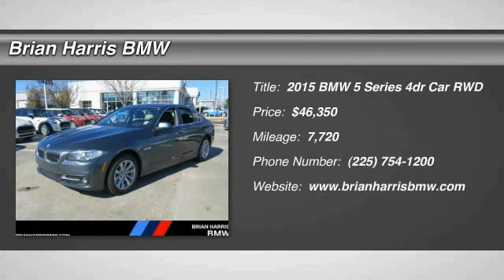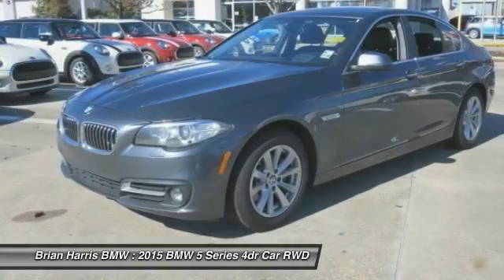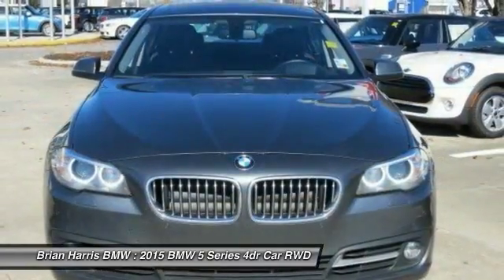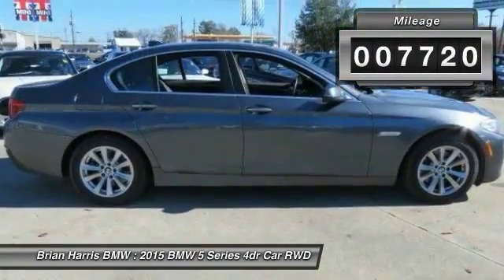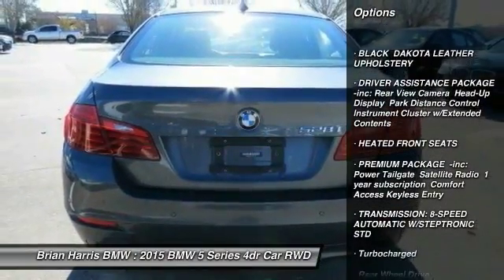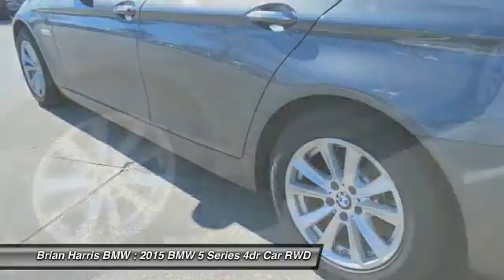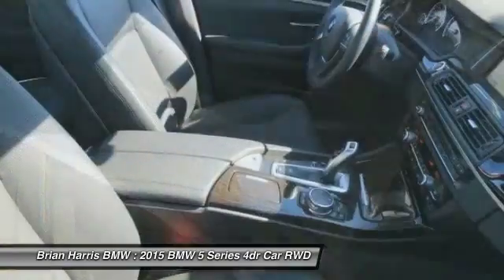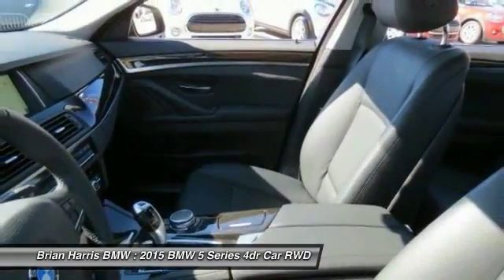2015 BMW 5 Series Baton Rouge LA 15B391L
2015 BMW 5 Series 528i

Brian Harris BMW
12336 Airline Highway

Outstanding design defines the 2015 BMW 528i! Arriving fully equipped with the latest luxury, powertrain and technological innovations! A turbocharger further enhances performance, while also preserving fuel economy. This vehicle has achieved Certified Pre-Owned status, by passing BMW's rigorous certification process. With fewer than a thousand miles on the odometer, this 4 door sedan prioritizes comfort, safety and convenience. It includes power seats, power trunk closing assist, automatic dimming door mirrors, and leather upholstery. It features an automatic transmission, rear-wheel drive, and a 2 liter 4 cylinder engine. We pride ourselves in the quality that we offer on all of our vehicles. Stop by our dealership or give us a call for more information.